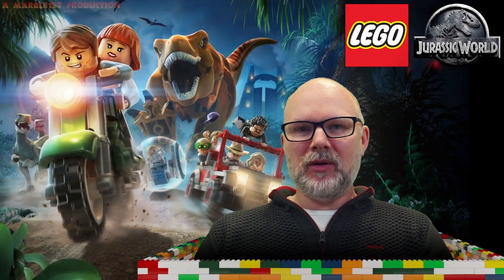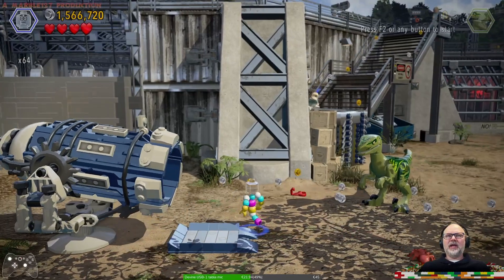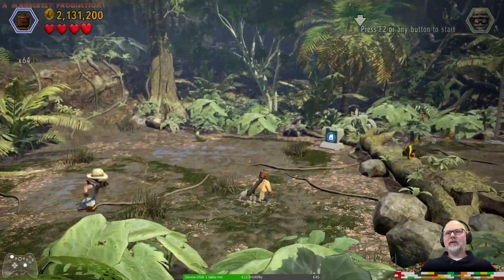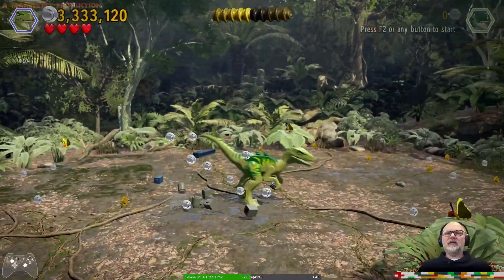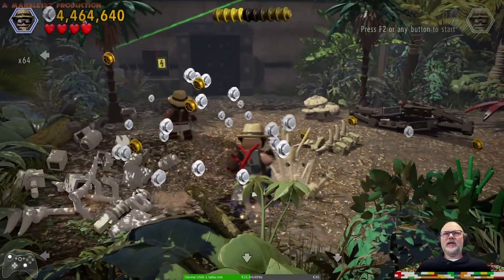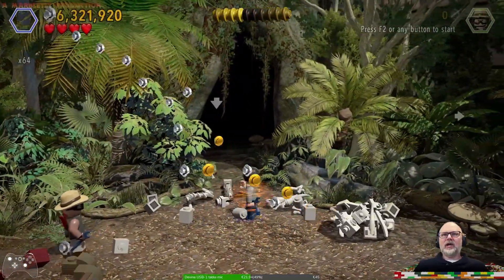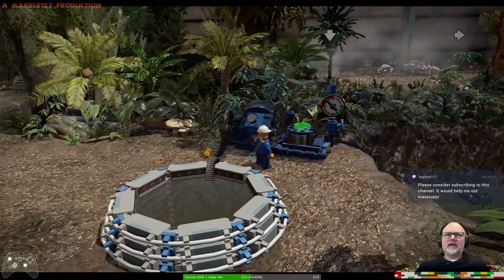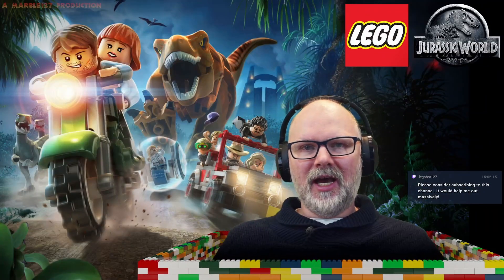LEGO Jurassic World - Jurassic World - Chapter 1 Free Play - Welcome to Jurassic World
Marble is playing LEGO Jurassic World